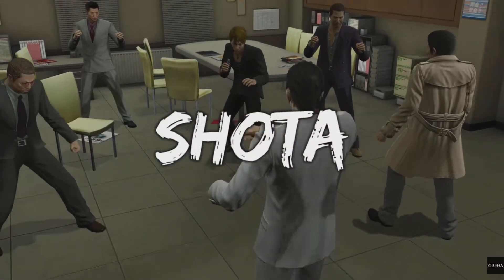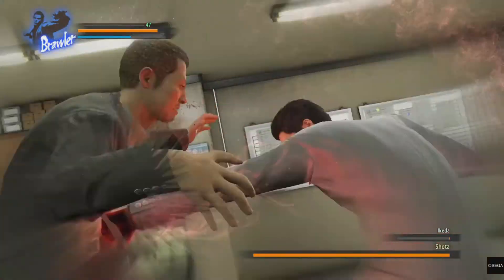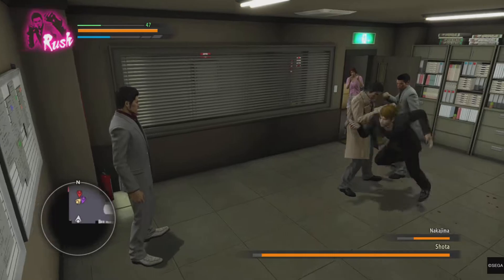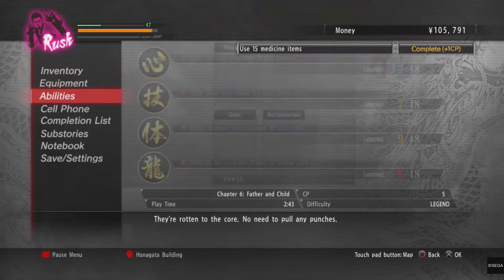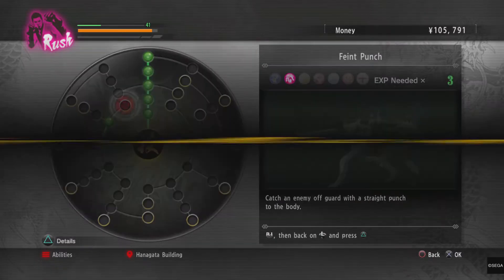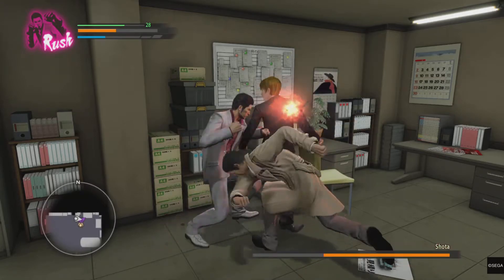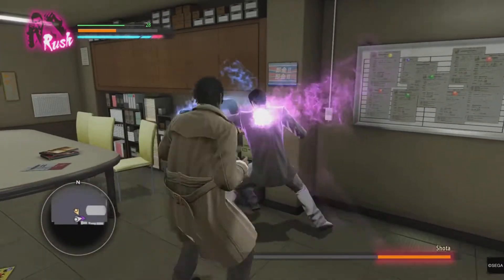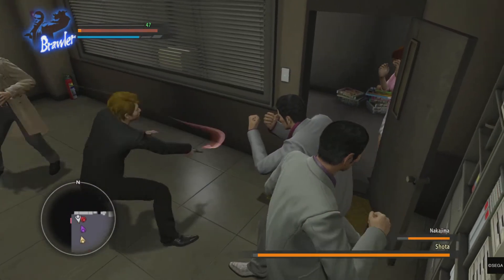Yakuza Kiwami, Legend Difficulty Walkthrough, Chapter 6, Part 3